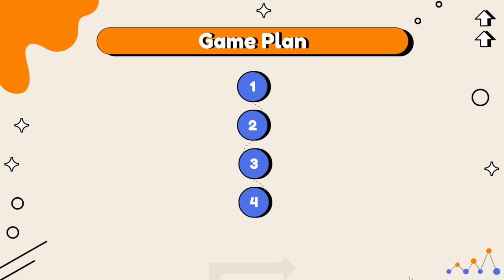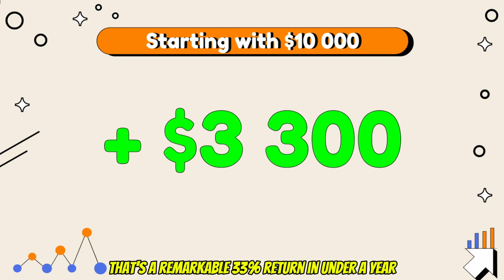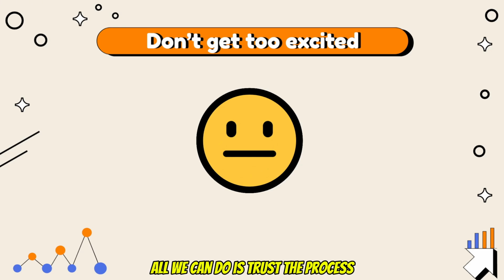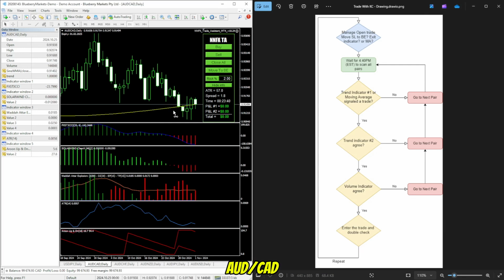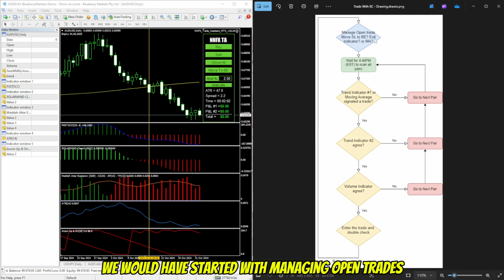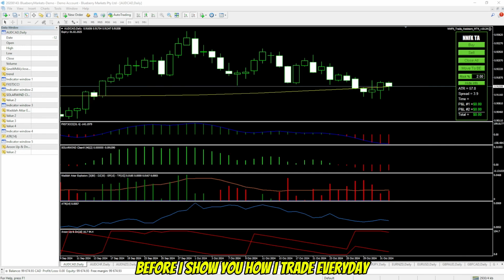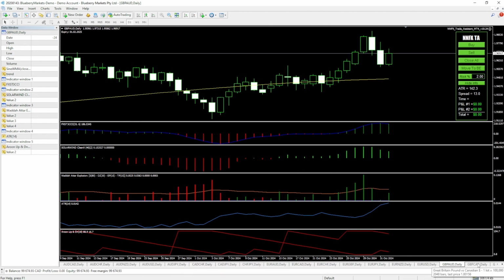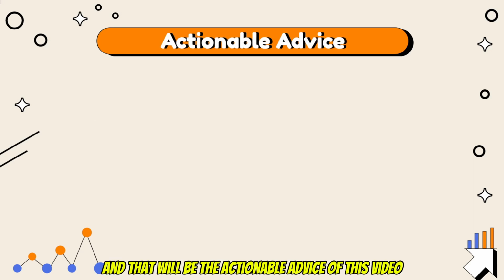#13 - Live Forex Trading: Watch Me Execute Winning Strategies in Real Time!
Watch me trade live using my full NNFX algorithm—no guesswork, no emotions, just pure strategy.

In this episode, I break down every step, from scanning for trade setups to executing entries and managing exits. With a 33% return in under a year, this system is built for traders who want consistency.

I’ll show you exactly how to use it, walk you through a real trading session, and prove that trading doesn’t have to be complicated. If you’re serious about trading for a living, this is a must-watch.

Let's work!

Chapters
00:00 Intro
00:38 Complete algorithm
01:12 Results
02:21 How to use it?
04:37 Live trading
06:08 Conclusion